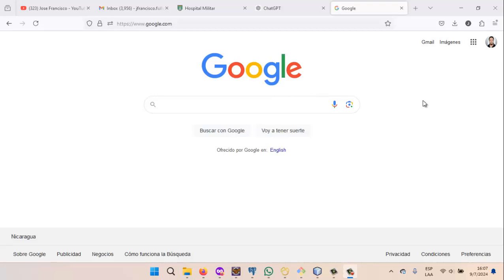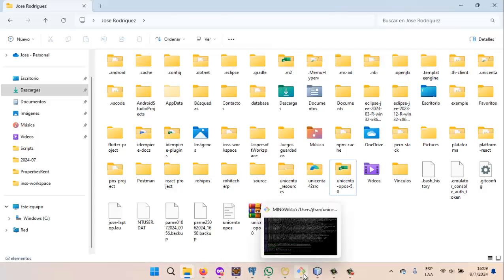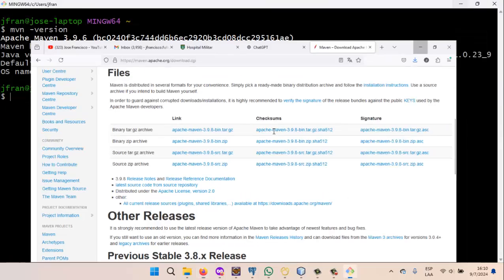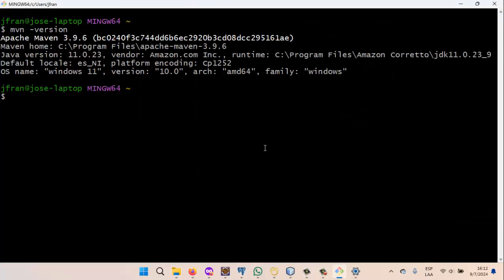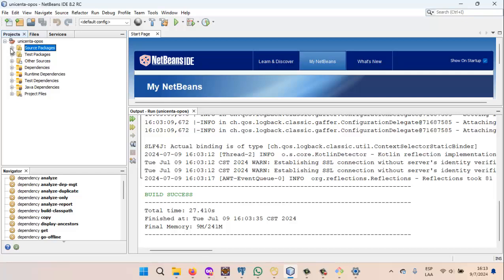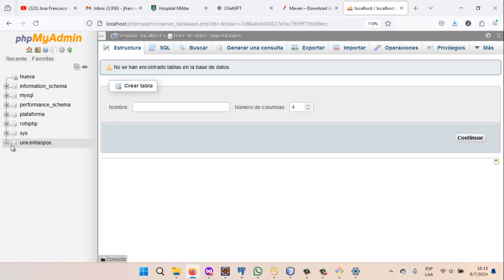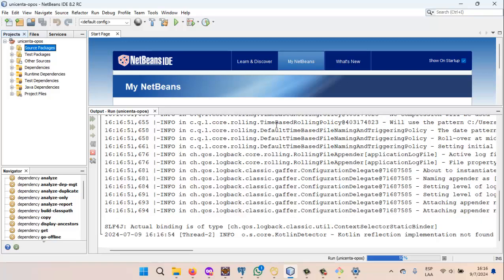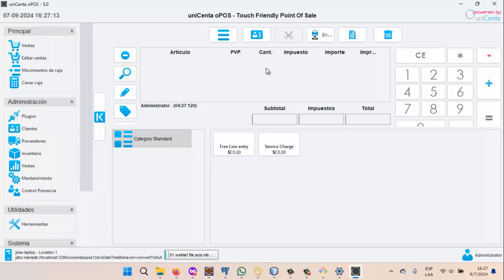Prepare Unicenta POS 5 Source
Java Amazon Corretto 11